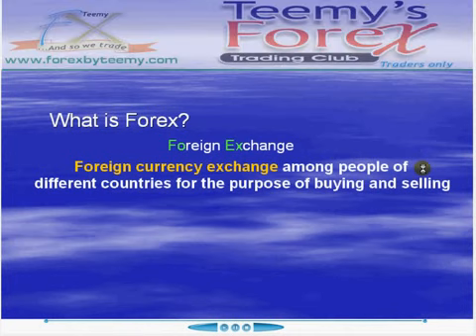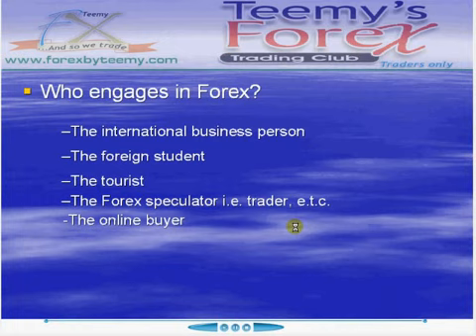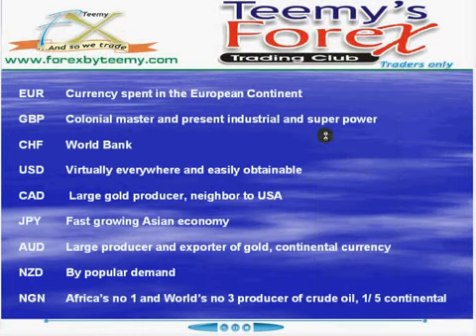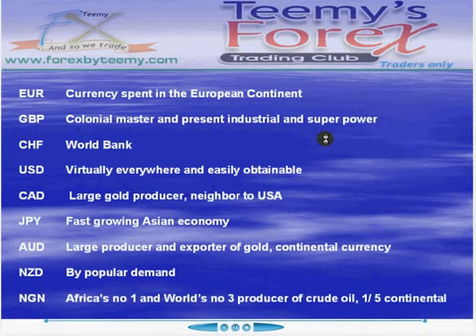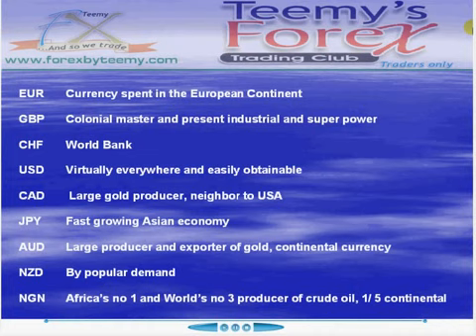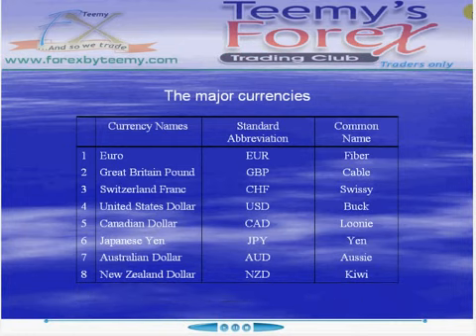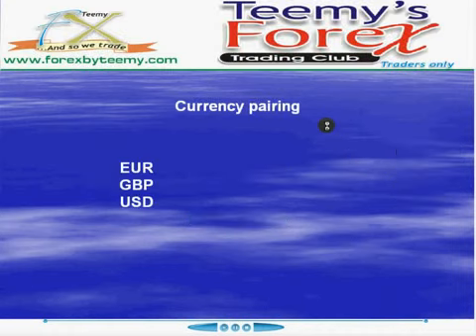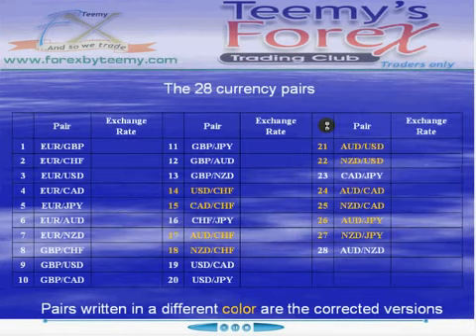Teemy's Forex Video Course For Beginners on How to be a Foreign Exchange Trader - Chapter 1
Chapter 1 (Introduction) - Video 1 covers the following topics:

Currencies Traded
Market Hours